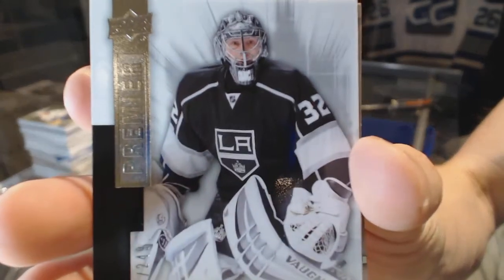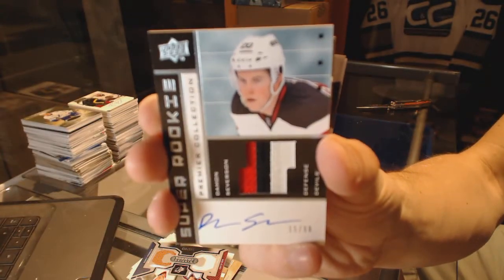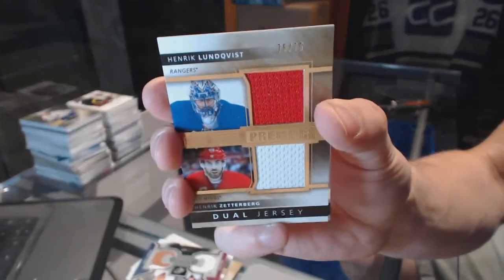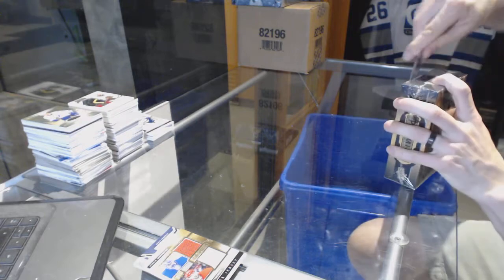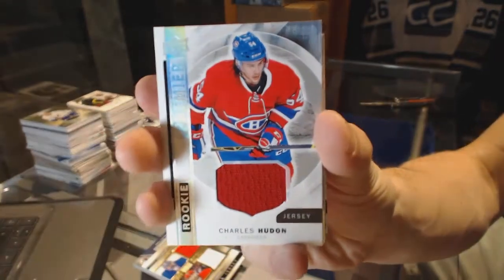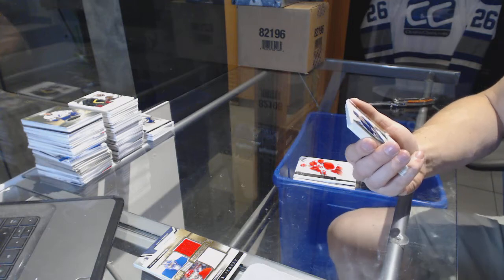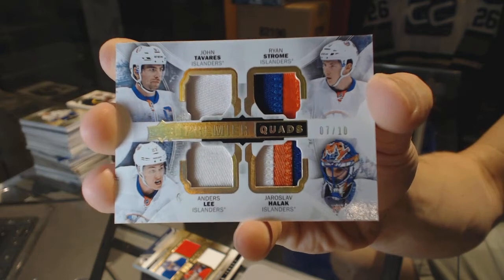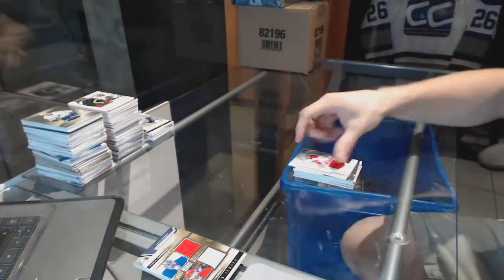14-15 UD Premier & 15-16 UD Premier Hockey Box Break - C&C GB #6460